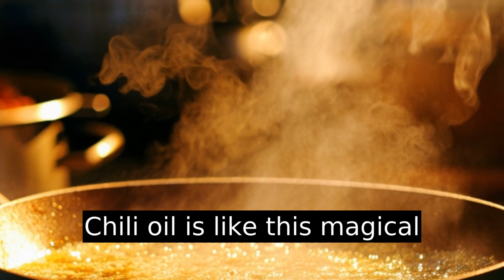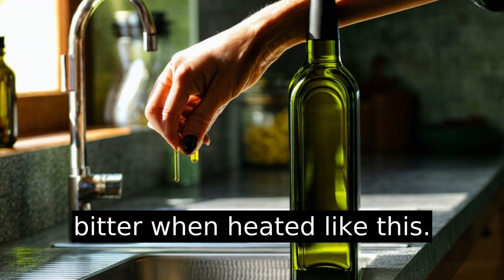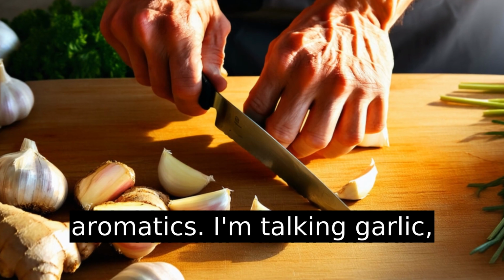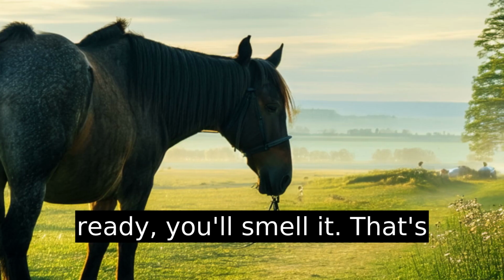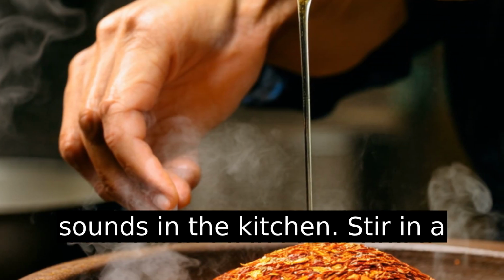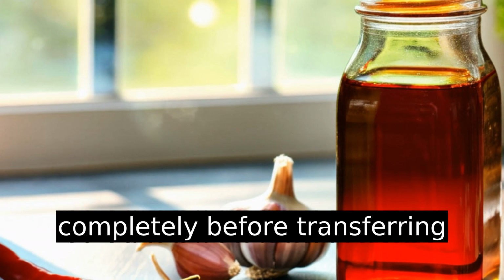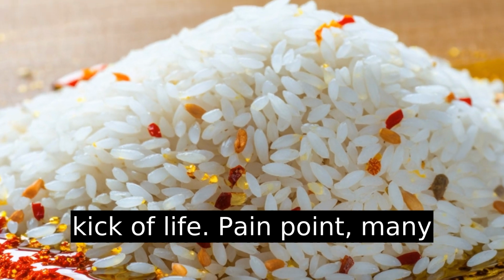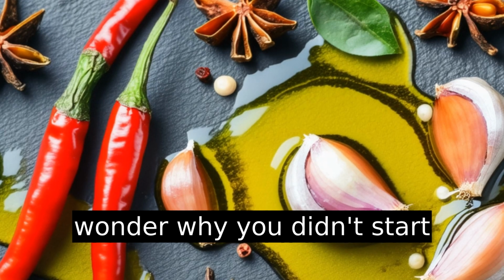How To Make Chili Oil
Discover the secret to elevating any dish with homemade chili oil! This golden elixir adds a magical touch to noodles, dumplings, eggs, pizza, and more. Follow our simple step-by-step guide to create your own aromatic and flavorful chili oil at home.

Start with the right oil—neutral options like vegetable, canola, or peanut oil work best. Avoid olive oil as it can burn and turn bitter. Choose the perfect chilies, such as Sichuan or crushed red pepper flakes, and grind them finer for a smoother texture. Enhance the flavor with aromatics like garlic, ginger, star anise, and cinnamon sticks for a fragrant depth that is simply irresistible.

Carefully heat the oil to 275°F (135°C) to infuse the aromatics without scorching them. Strain and cool before the show-stopping moment: pouring over the chili flakes, releasing a satisfying sizzle. Finish with a pinch of salt and sugar to balance, and experiment with soy sauce or sesame oil to suit your taste.

Store your chili oil in the fridge and use it within a couple of months—though it’s likely you'll finish it sooner! Don’t forget the flavorful sediment, perfect for adding a spicy kick to rice, soups, and more.

Avoid bland results by using fresh chili flakes and properly heated oil. Once you experience this vibrant, customizable condiment, store-bought chili oil will be a thing of the past. Dive in and spice up your culinary adventures today!